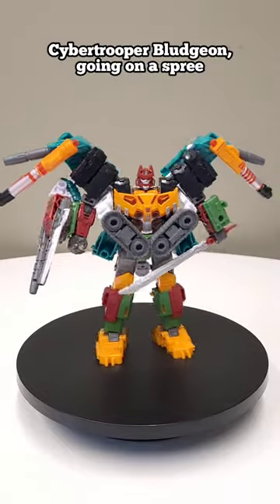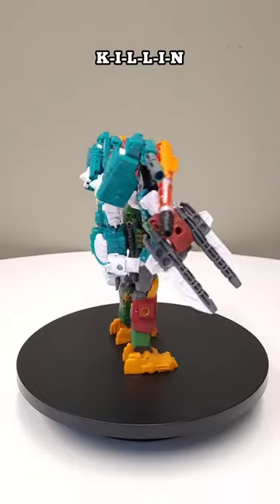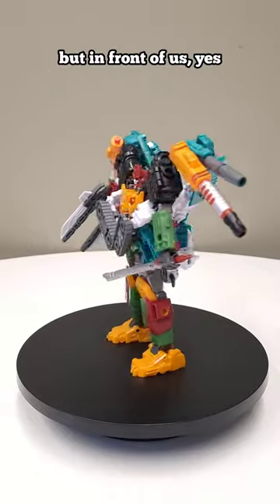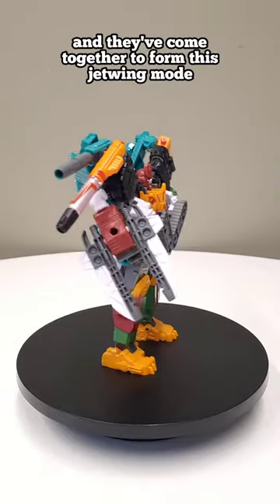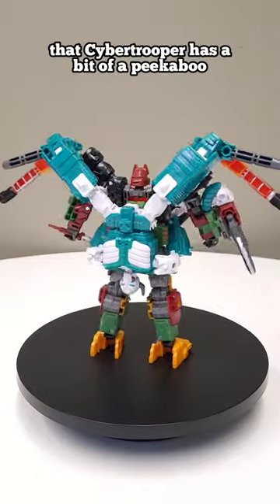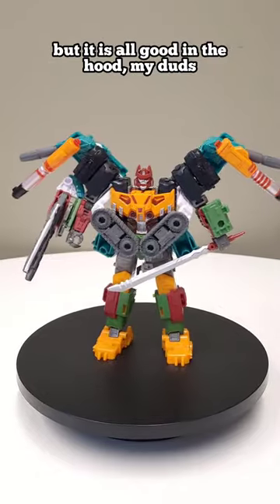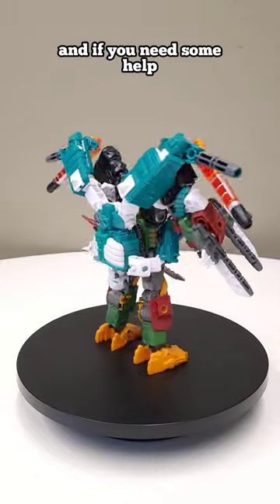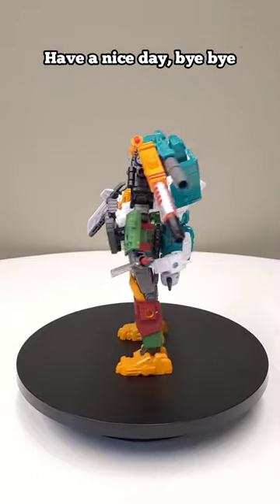Bludgeon and Cybertronian Trooper Jetwing Mode